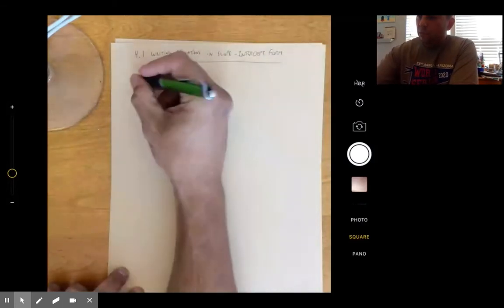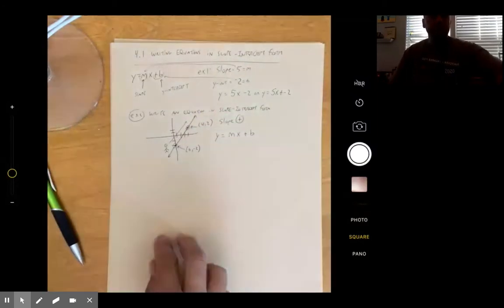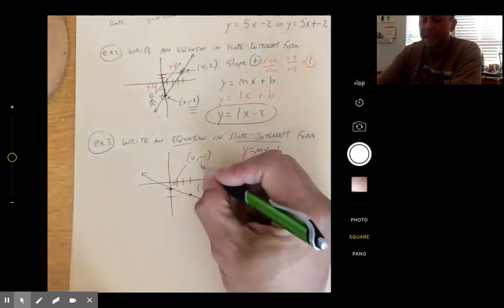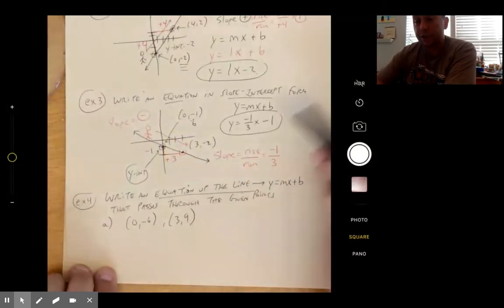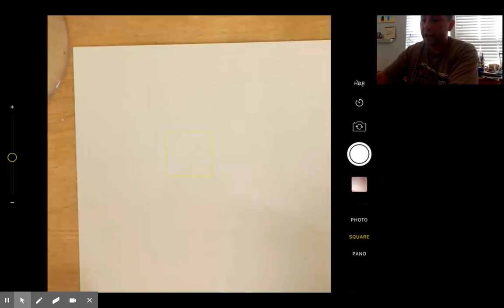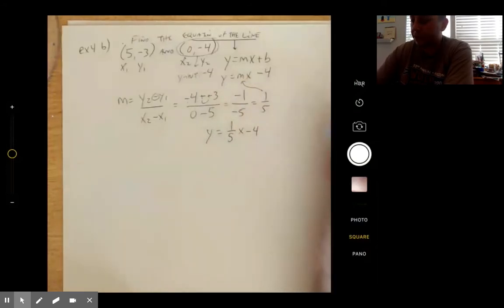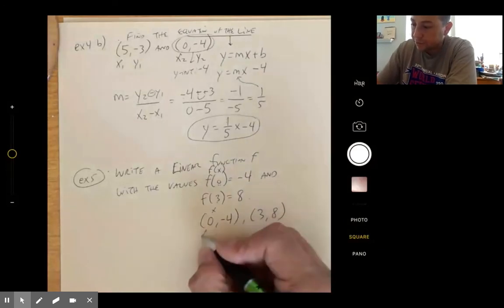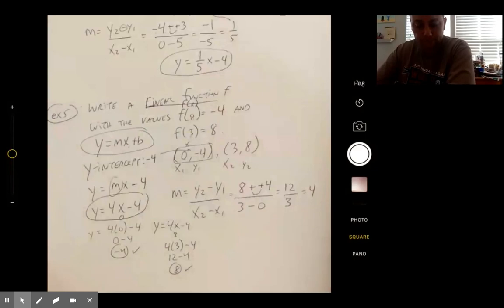4.1 Math One Thurs./Fri. DELAO